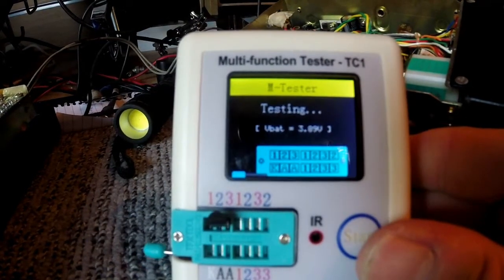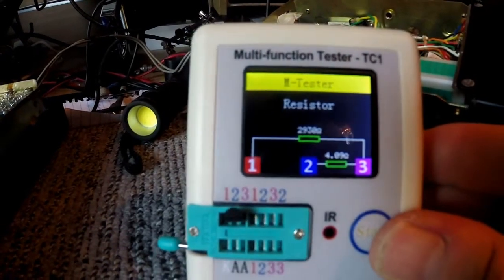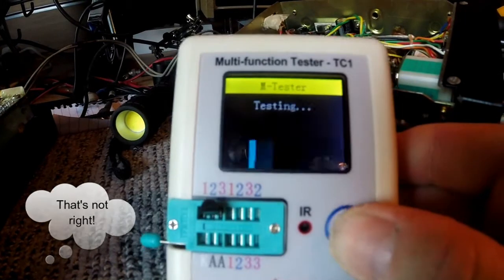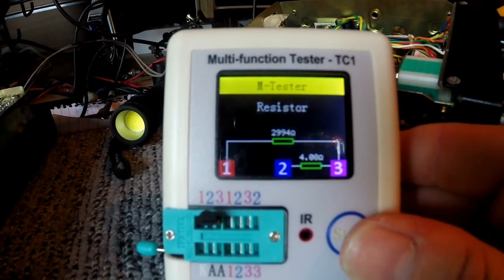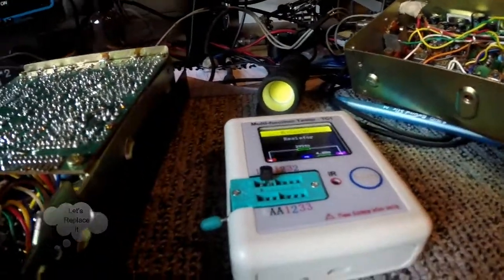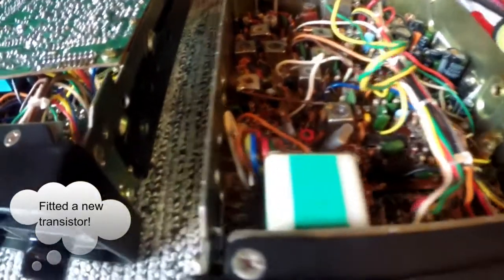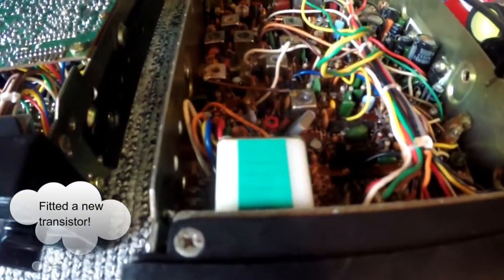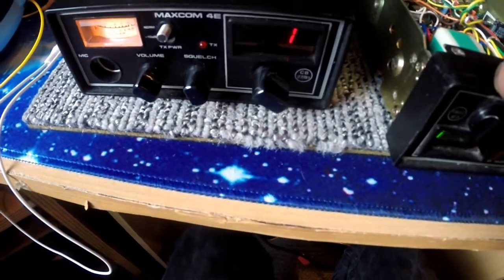CB Radio Lockdown Project - Who else has been doing one?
Hi all
Started this to keep sane during lockdown but it nearly tipped me over the edge! LMAO but we got there in the end.